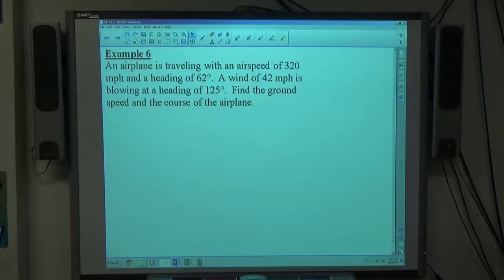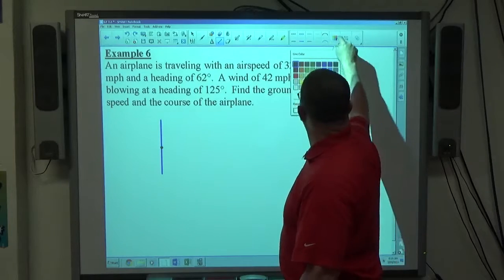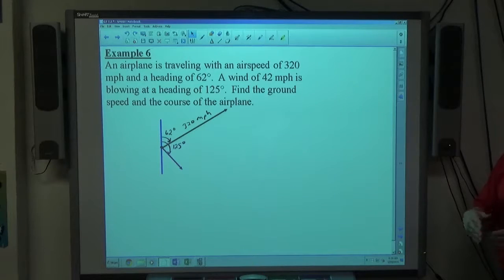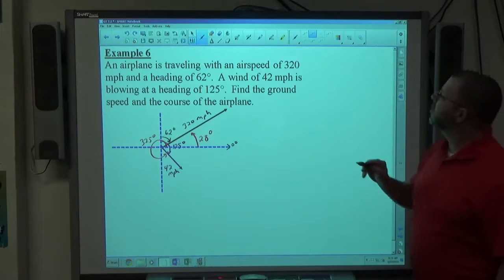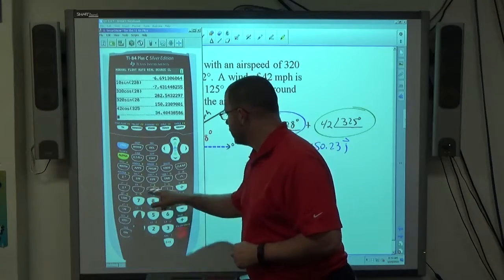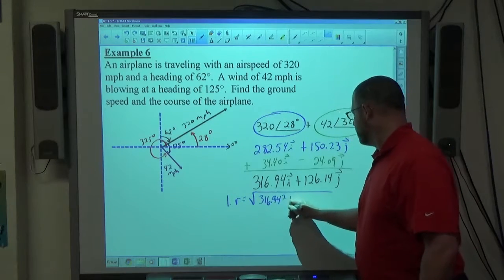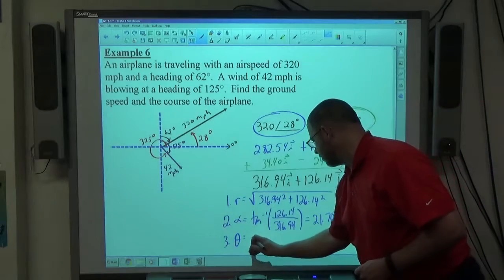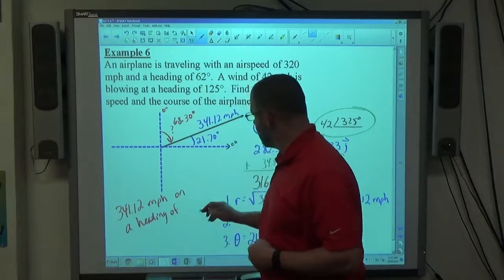Geo Trig 7.3 Example 6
Solve a word problem involving vector forces.